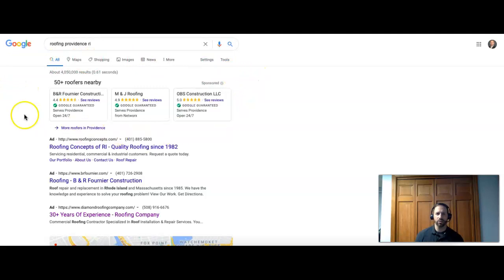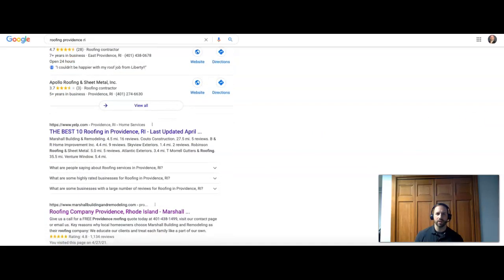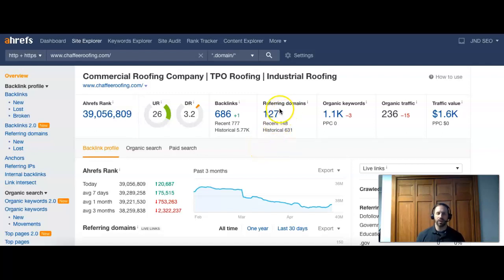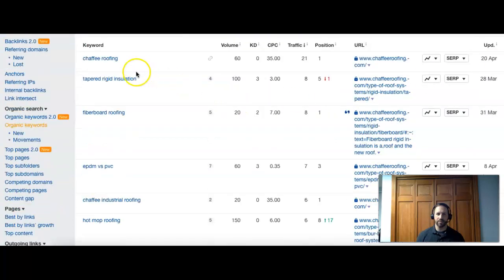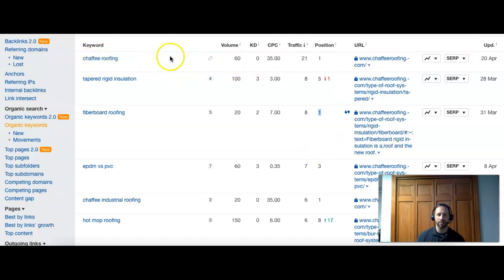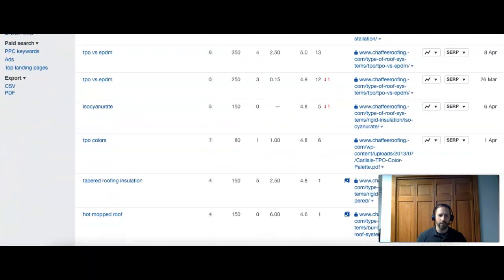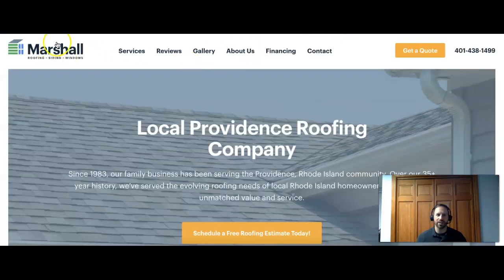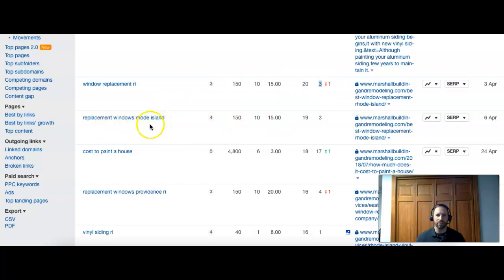Chaffee Industrial Roofing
Joel from JND SEO shows Ray from Chaffee Industrial Roofing how to dominate their competition online in searches for roofing Providence RI!